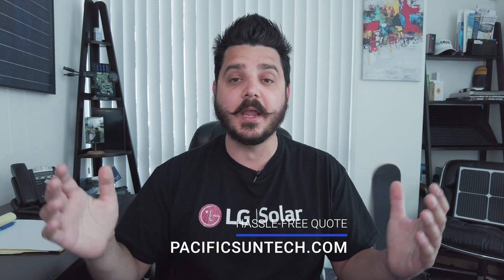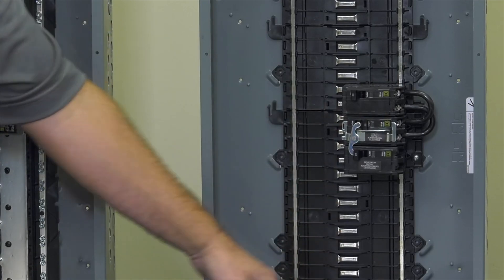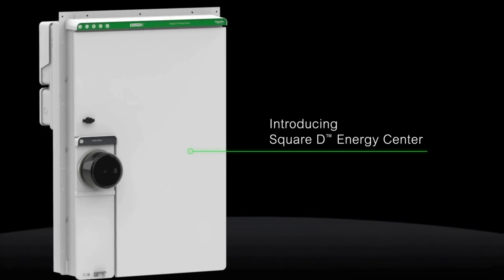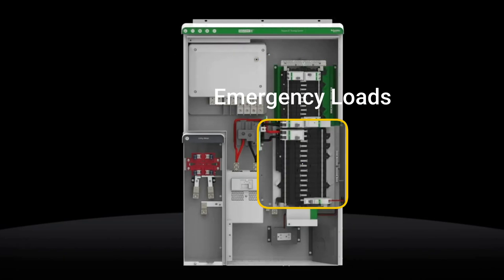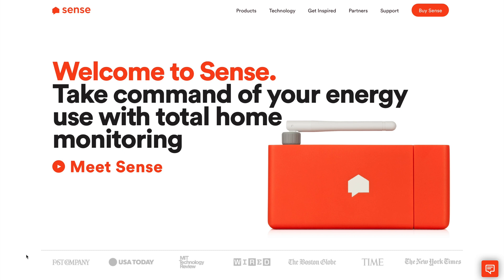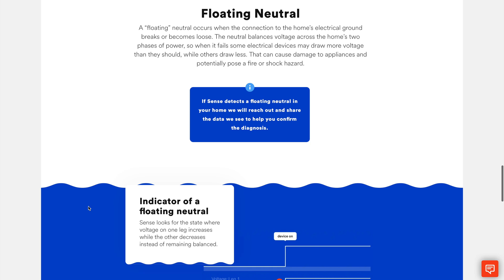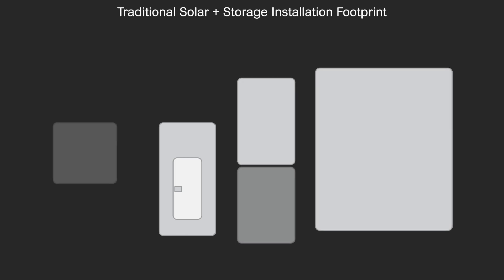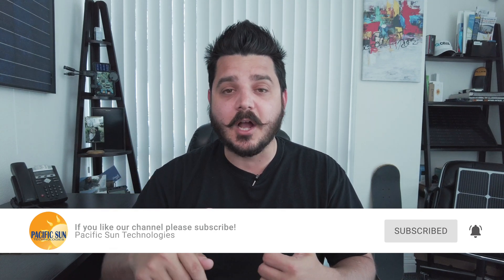Next Level of Solar, Battery, and Generator Backup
The Square D™ Energy Center is much more than a smart electrical panel. It's the grid-to-plug solution for backup power, battery storage, solar, and more. Coming in Spring 2021.

Square D Energy Center
shorturl.at/fnFHS

41775 Elm Street
Suite 102
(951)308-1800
License #896158